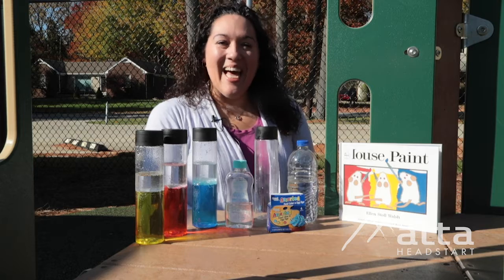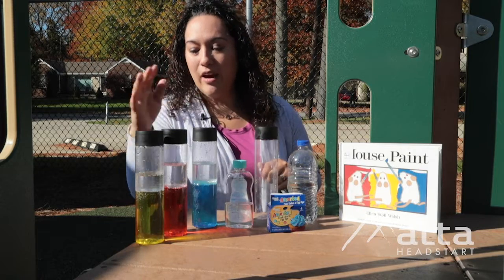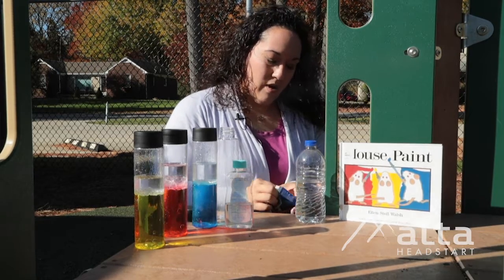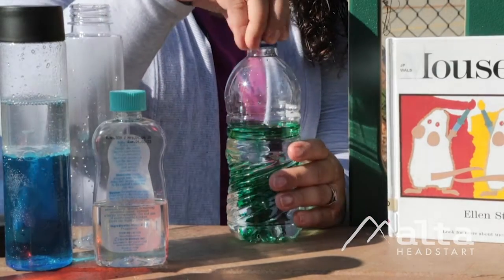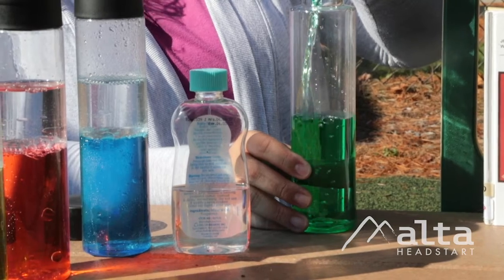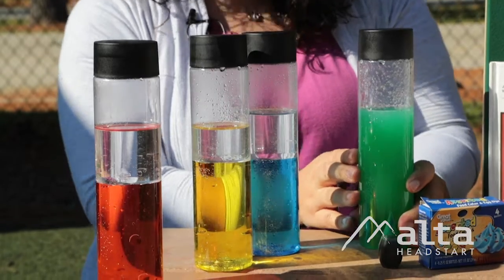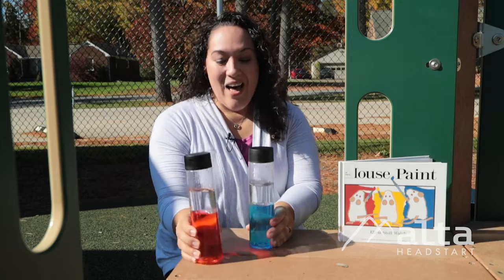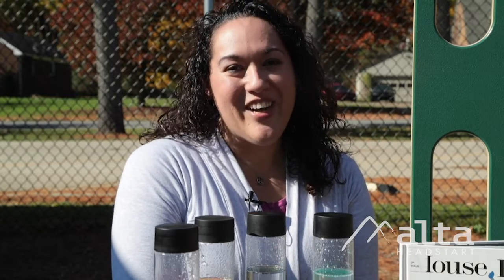Storytime Fun - Color Bottles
Just like the playful mice from "Mouse Paint", we're mixing up colors in this activity. Grab your little mice, some food coloring, baby oil and a couple plastic bottles and do this fun at-home activity.